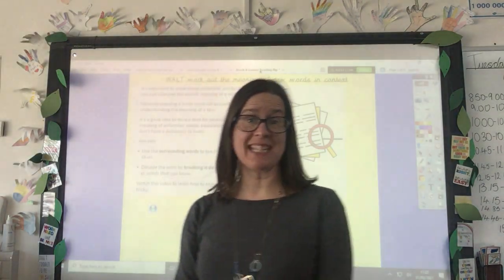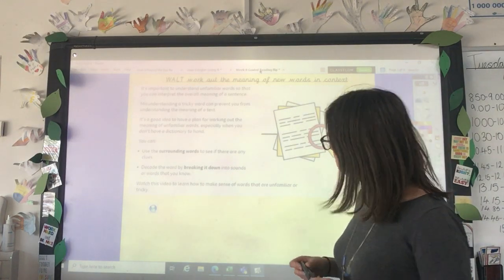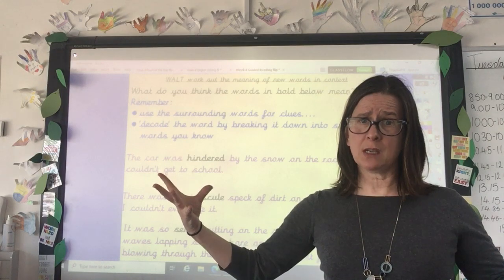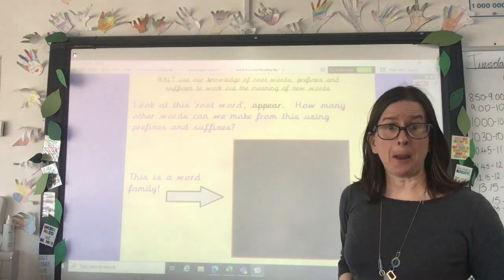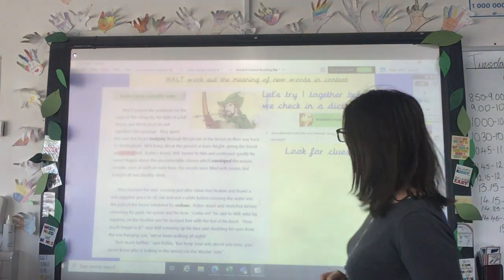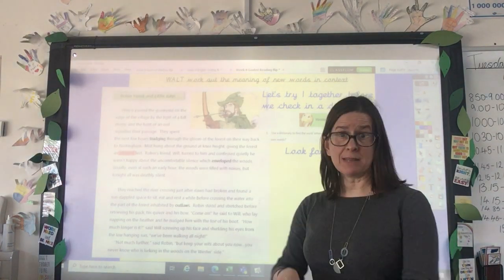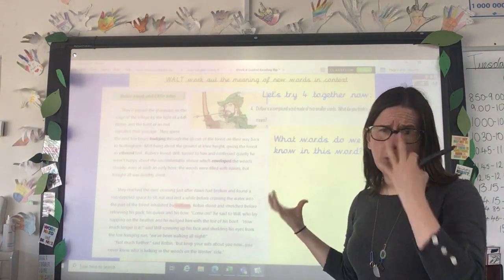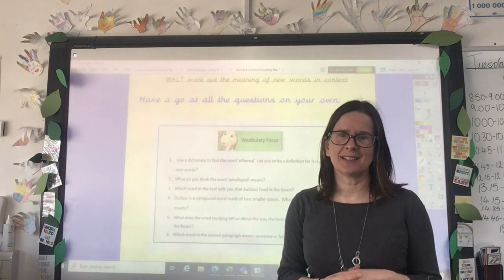21 3 1 Mrs Johnson's Guided Reading Video